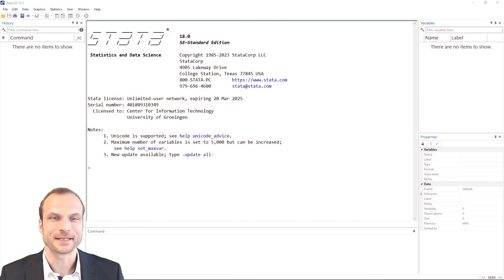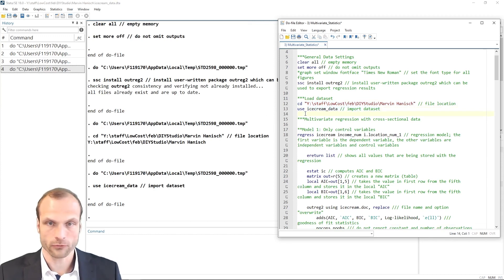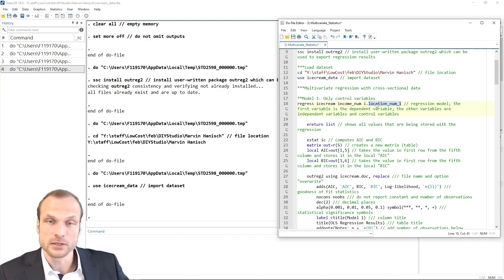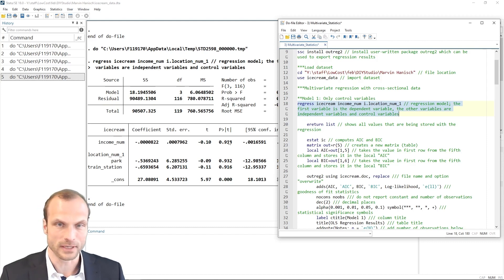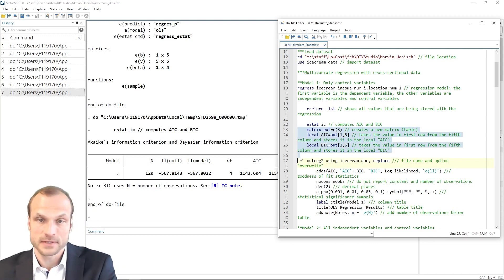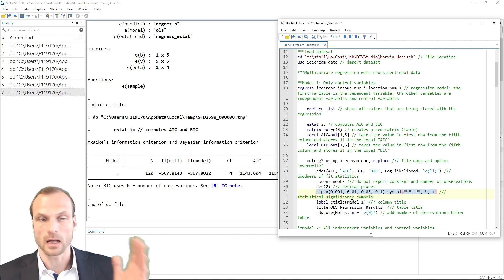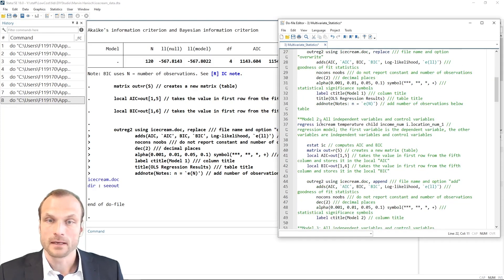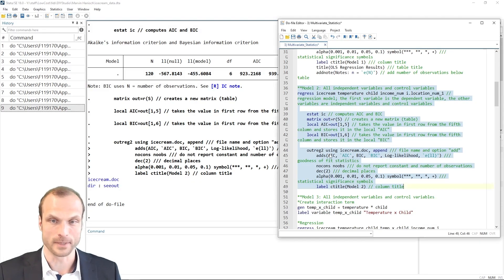Statistics Made Easy 5.2: Multivariate Statistics and Regressions in Stata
In this tutorial, we use Stata to run a linear regression model (OLS), interpret the results, and output them into a well-formatted table in Word, ready for publication.

Remember, the official Stata help files (type "help [command]" in the Stata command line) and the Stata forum (statalist.org) offer valuable support. Additionally, search engines (e.g., Google and Bing) and artificial intelligence tools (e.g., ChatGPT and Gemini) can assist you in finding the code you need.

You can download the datasets, additional explanations, and the Stata "Do Files" for the tutorial by following this link: